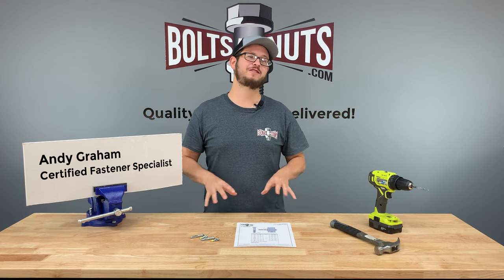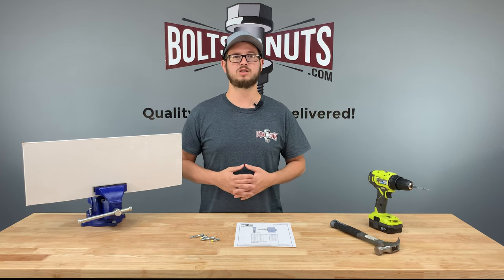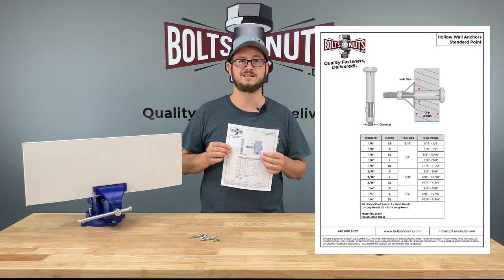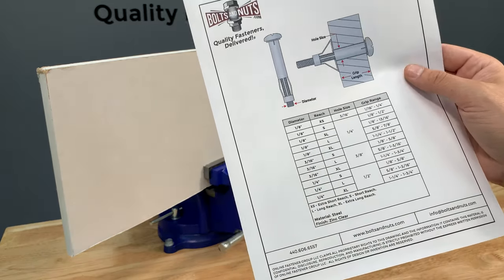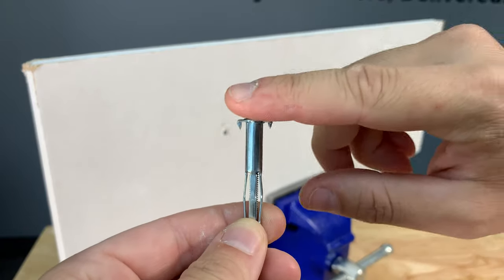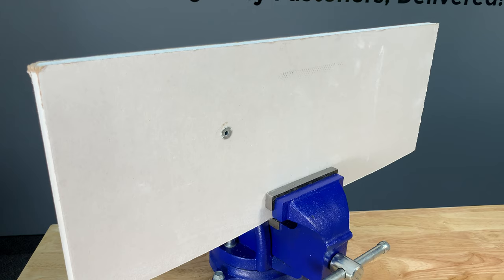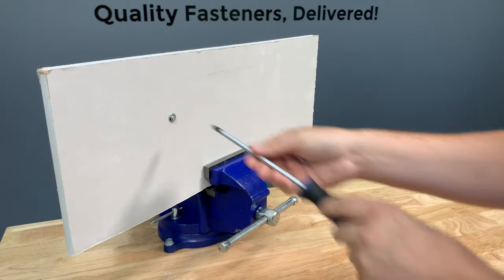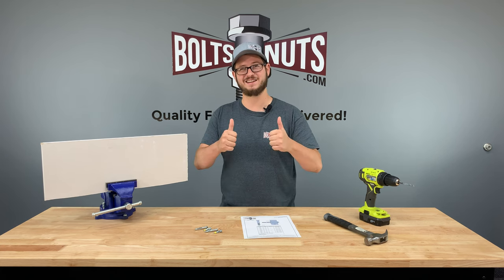Hollow Drywall Anchors Explained & How To Install Them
An in depth tutorial on Hollow Drywall Anchors. These Anchors work great for medium duty Drywall Mounting.